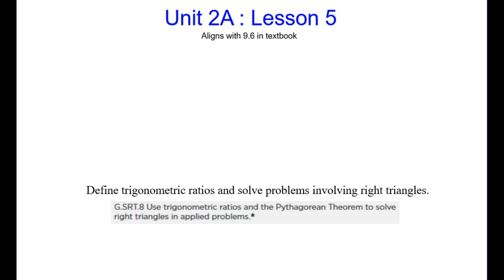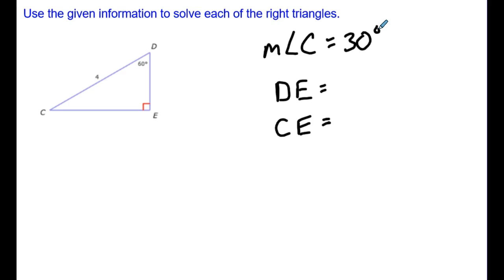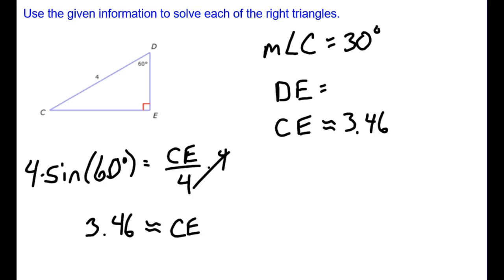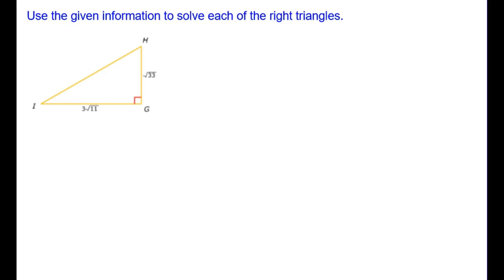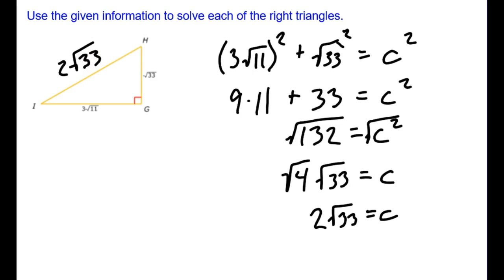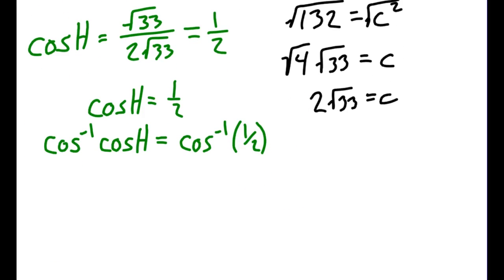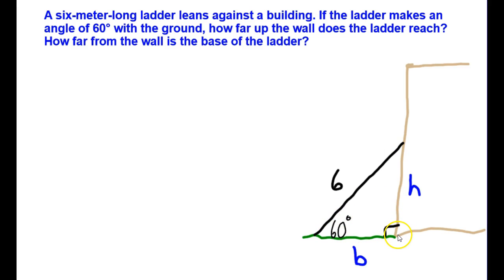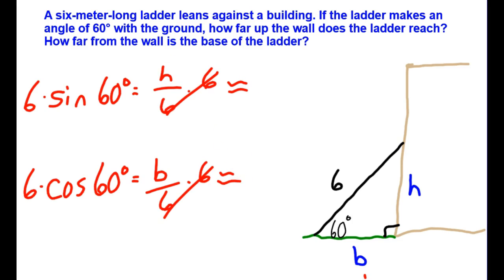Geometry Unit 2A Lesson 5